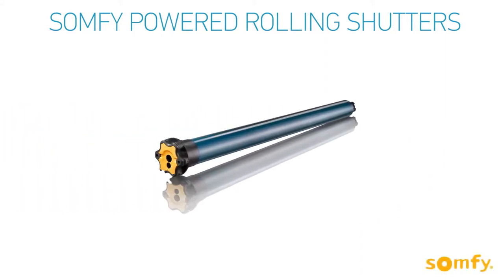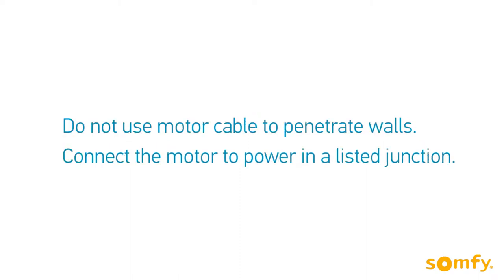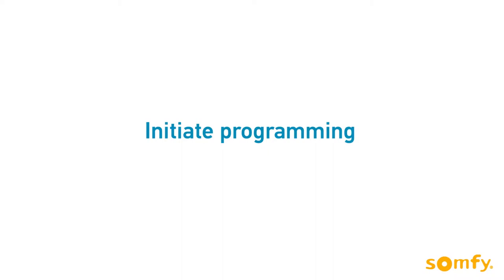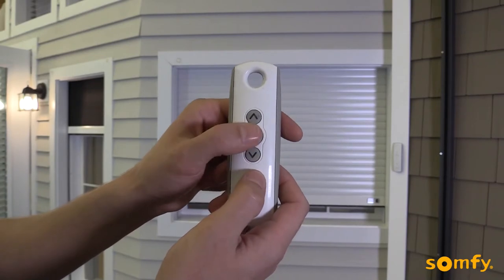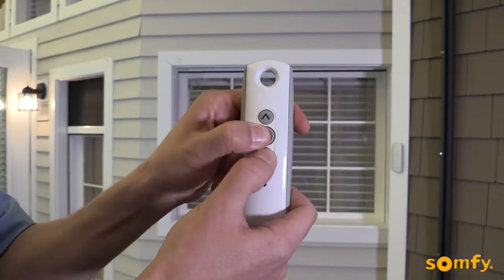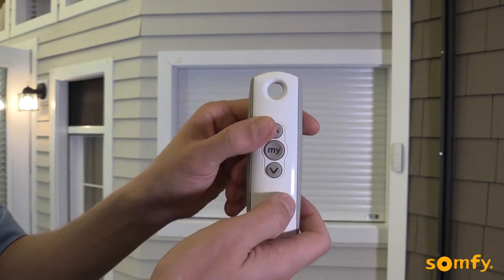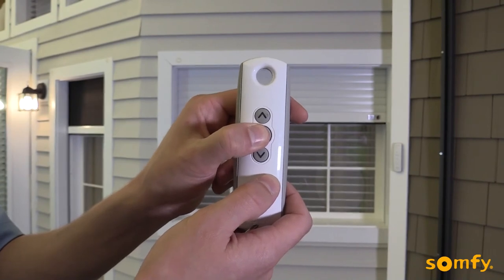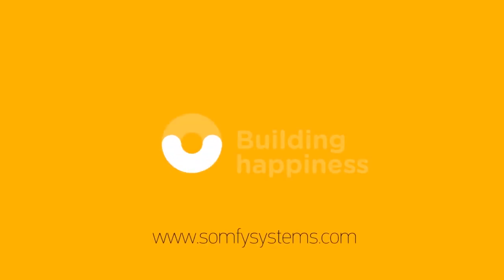somfy powered rolling shutter altus limit setting using telis